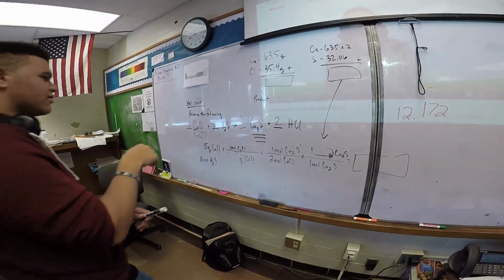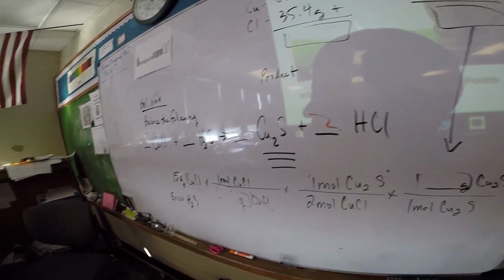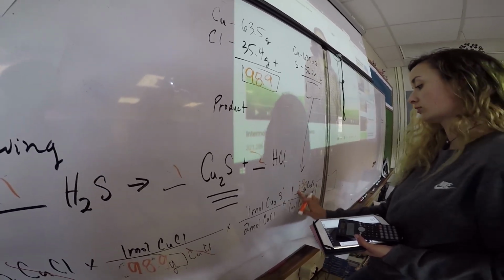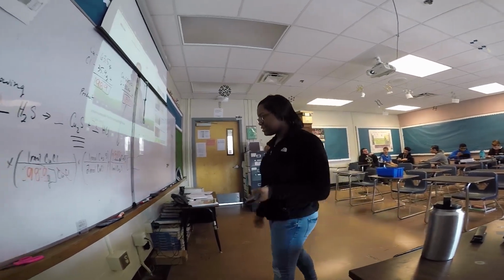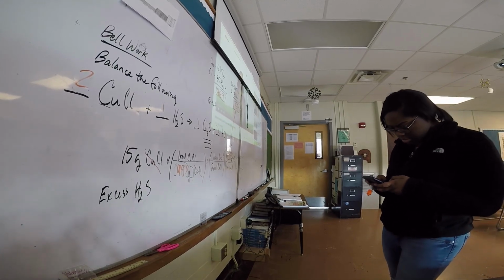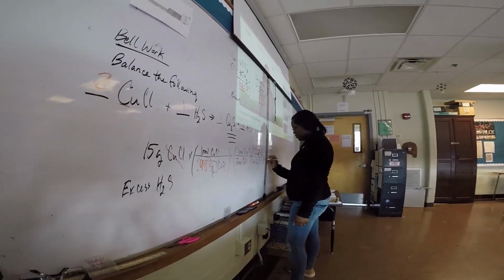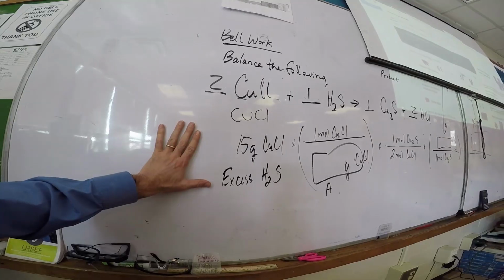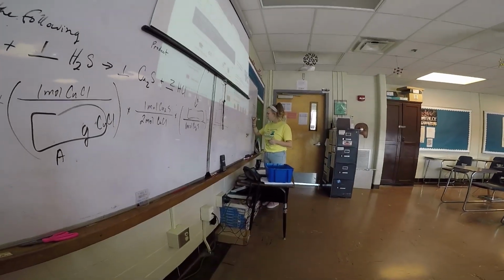Last stoichiometry review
Almost all stoichiometric problems can be solved in just four simple steps: Balance the equation. Convert units of a given substance to moles. Using the mole ratio, calculate the moles of substance yielded by the reaction. Convert moles of wanted substance to desired units.